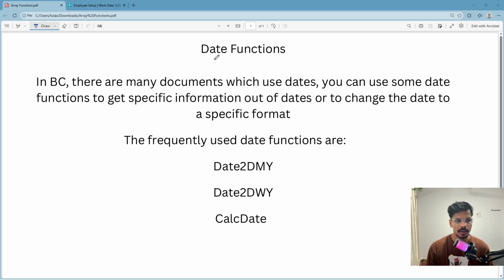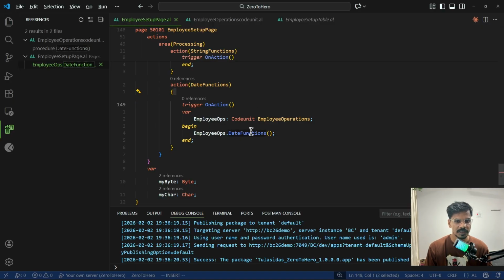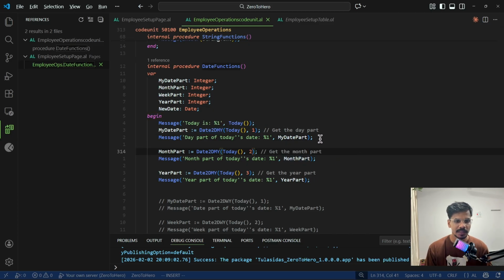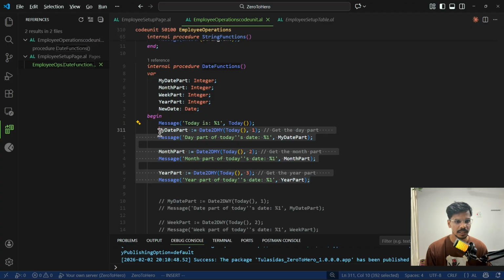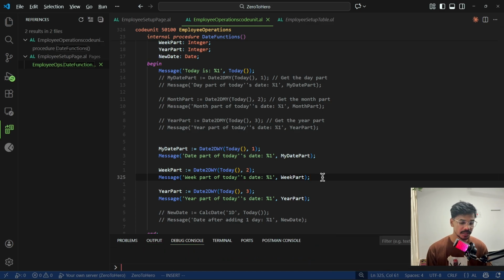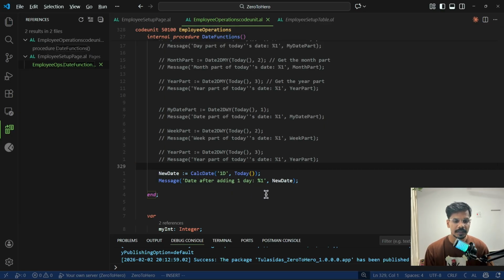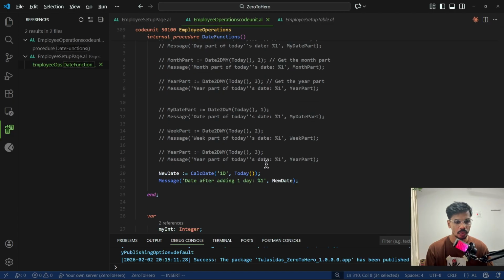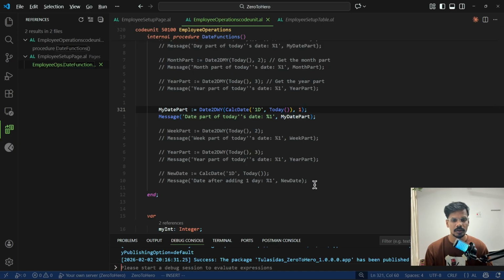[Zero To Hero]: Mastering Date Functions in Business Central AL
Welcome back to the Zero To Hero: Business Central series! In this tutorial, we explore the essential Date Functions used in AL programming for Microsoft Dynamics 365 Business Central. Handling dates is a fundamental skill for any developer, whether you are calculating due dates, determining the current week, or extracting specific components like the day, month, or year from a date.

In this video, we provide hands-on examples of how to use:

Today: Retrieving the system date.

Date2DMY: Extracting Day, Month, and Year as integers.

Date2DWY: Determining the Day of the week (1-7), Week number, and Year.

CalcDate: Performing date arithmetic (e.g., adding days or weeks) using date expressions.

We also demonstrate these functions in action by creating a custom procedure on the Employee Setup page and verifying the outputs via message boxes and Page Inspection.

2. Timestamps
[00:00] Introduction to Date Functions in Business Central
[01:04] Setting up the Visual Studio Code Environment
[01:25] Triggering Actions from the Employee Setup Page
[02:22] Using Date2DMY to Extract Day, Month, and Year
[03:30] Demonstrating Date2DMY in Business Central
[04:17] Understanding Date2DWY (Day of Week, Week Number, Year)
[05:40] Testing Day of the Week Values (e.g., Monday = 1)
[06:42] Mastering the CalcDate Function and Date Expressions
[07:45] Adding Days to a Reference Date
[08:42] Combining CalcDate with other Date Functions
[09:35] Conclusion and Series Wrap-up

3. About the Series: Zero To Hero Business Central
The Zero To Hero: Business Central series is a comprehensive, step-by-step learning journey designed for aspiring developers, functional consultants, and IT professionals. This series takes you from the absolute basics of Microsoft Dynamics 365 Business Central and AL Programming to advanced technical concepts used in real-world ERP implementations. Whether you are preparing for the MB-820 certification or looking to build scalable business solutions, this series provides the hands-on guidance you need to become a Business Central expert.

5. Hashtags